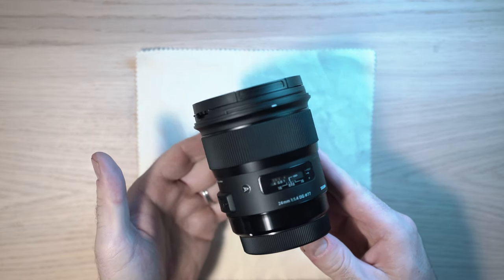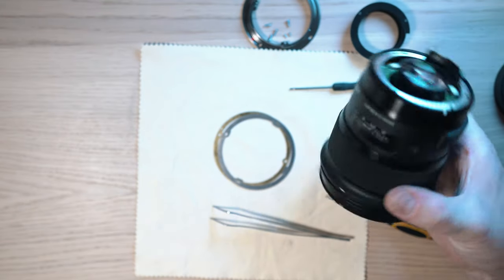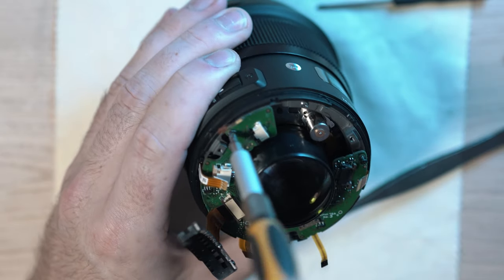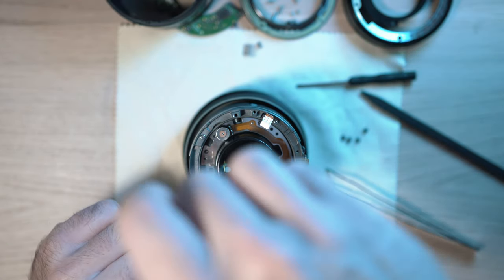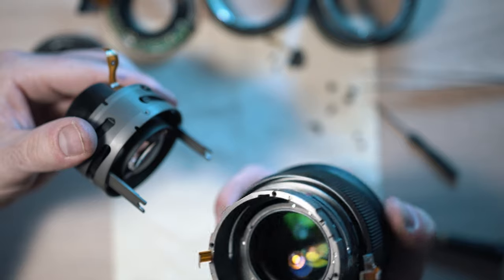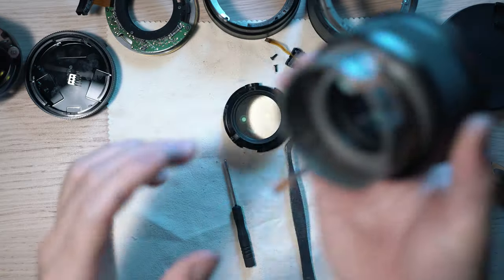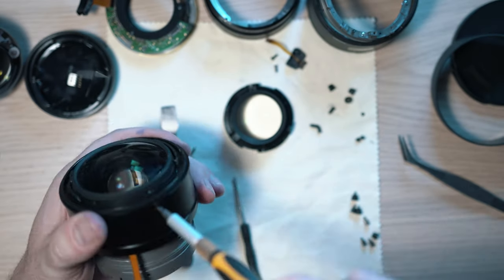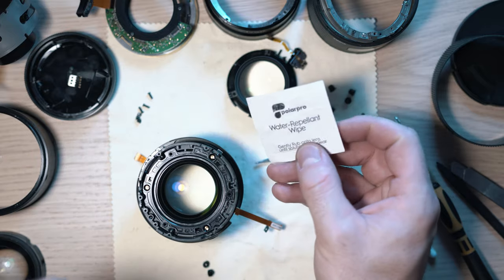Sigma 24mm f/1.4 art TEARDOWN | How To Repair Sigma ART Lens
Sigma 24mm f1.4 art TEARDOWN or How To Repair Sigma ART Lens with this Tool Kit

Sigma 24mm art PARTS:

Tool KIT :

Sigma 24mm f1.4. art Sony:

Sigma 24mm f1.4 art Canon:

Sigma 24mm f1.4 art Nikon:

BTC :
19PJUJFmuDWYdW321mGn9qLUXaH5dnWPbj

ETH:
0xf2dcd9ad4ce2939ce2323e469c097008cbbd4ec3

ZEC:
t1WgUTwKYaQj4g2Rojsik4fqqmrUfpa8mcK